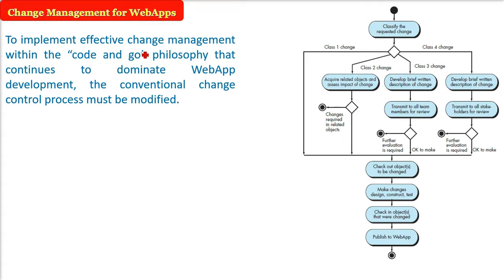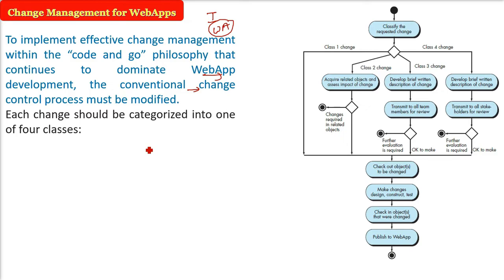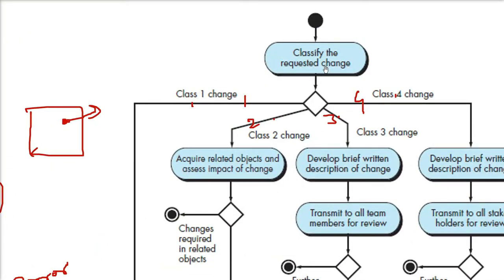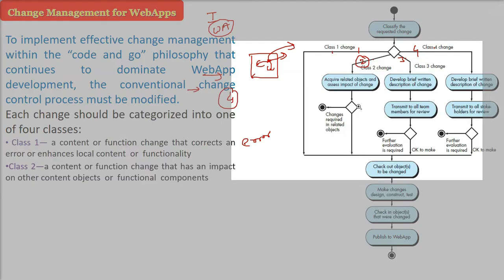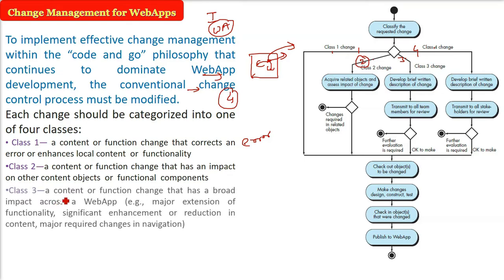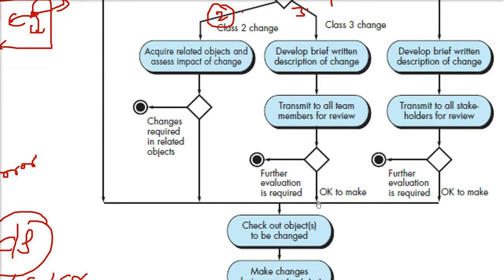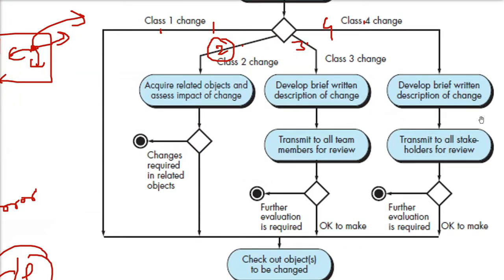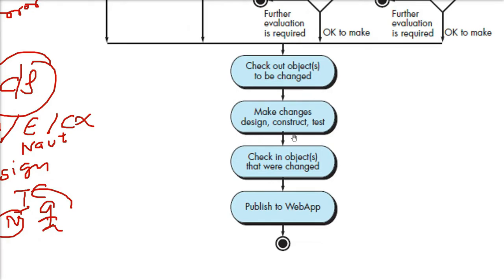Change Management for WebApps in Software Configuration Management,Change Management in SCM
CYBER SECURITY